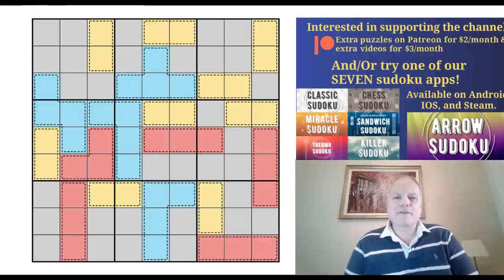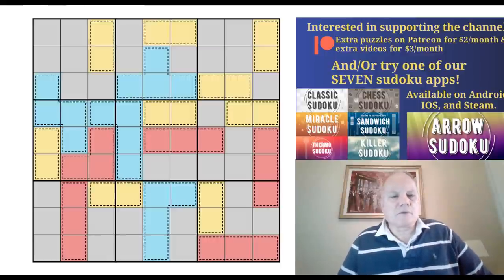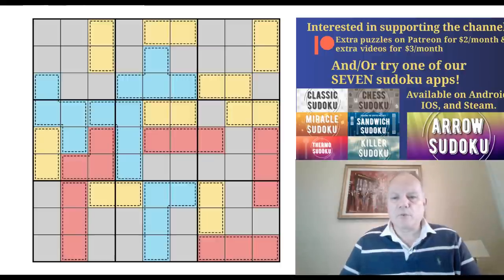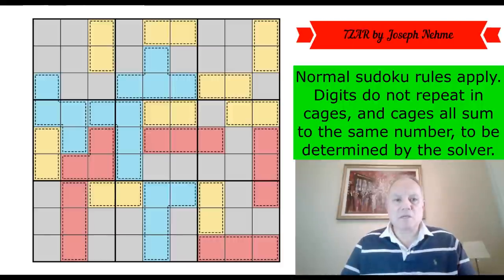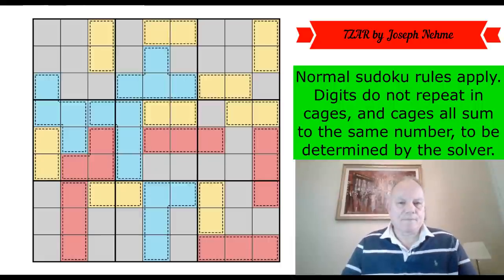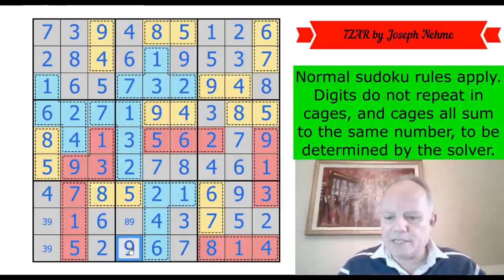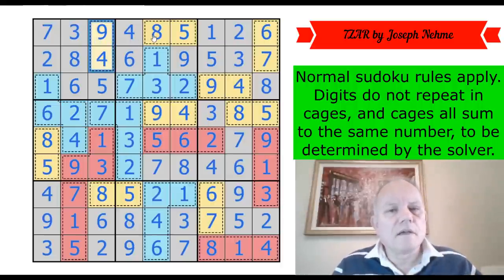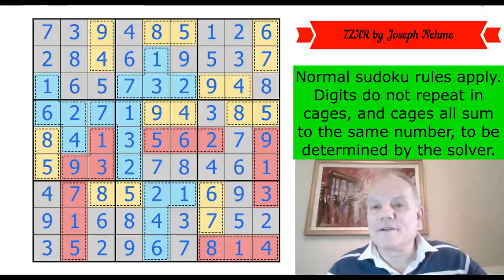Algebra won't teach you how to find X here!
Normal sudoku rules apply. Digits do not repeat in cages, and all cages sum to the same number, to be discovered by the solver.

▶Music◀
▶SOFTWARE◀
▶Logo Design◀
Melvyn Mainini

Joel Blundell
▶ABOUT US◀